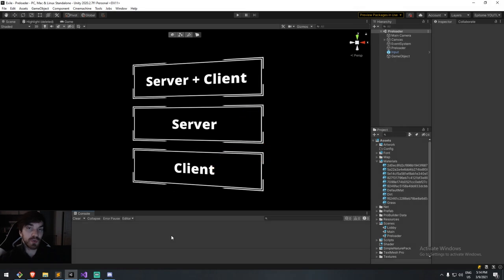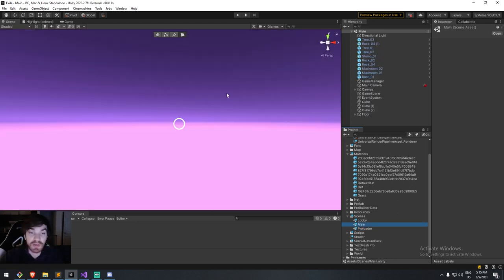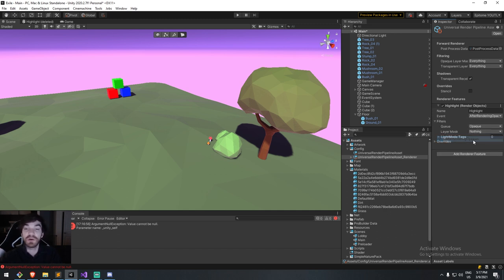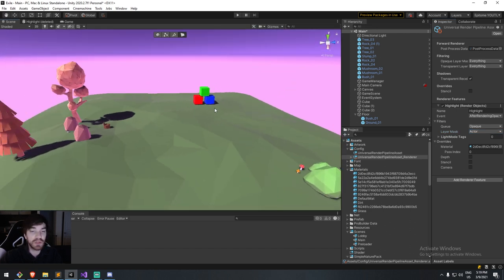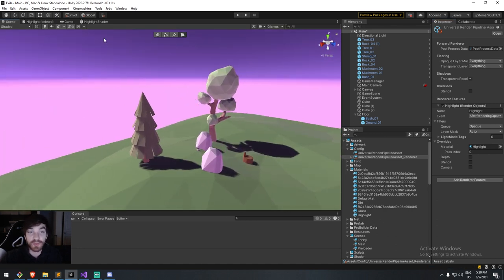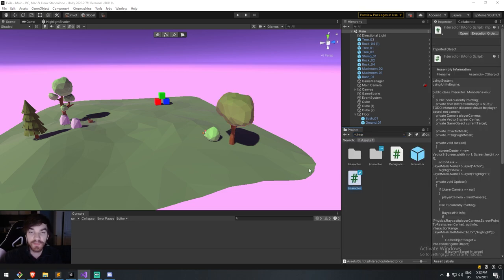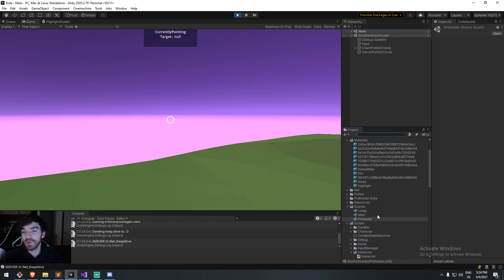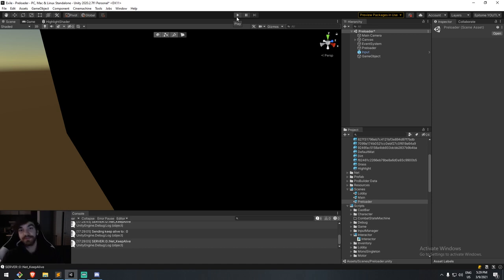Highlight targeted object through Scriptable Render Pipeline [Tutorial][C#] - Unity tutorial 2020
We use the Scriptable render pipeline to override the materials of selected game object / objects on a specific layer. We achieve this by creating a shader in shadergraph, adding a render object (experimental) to our forward renderer, and choosing which gameobject layer will be affected by our brand new shader.